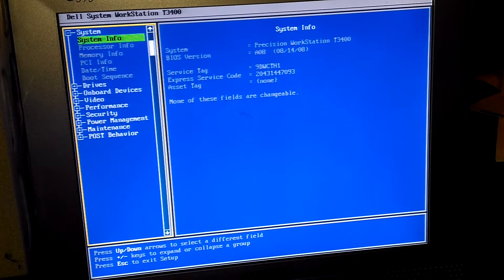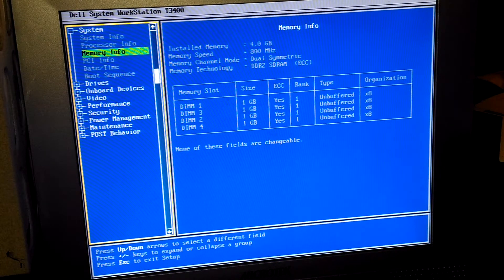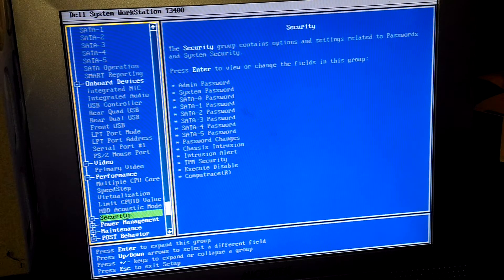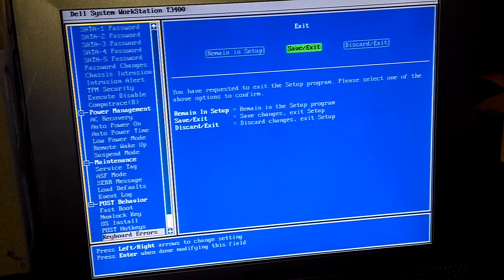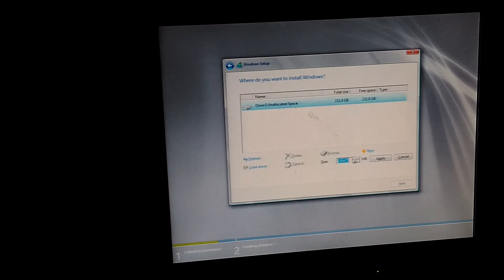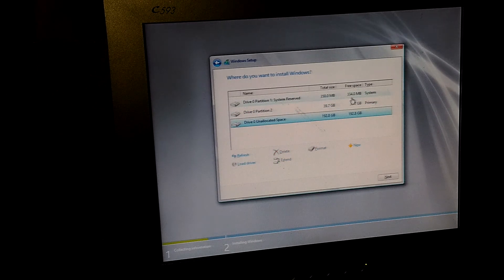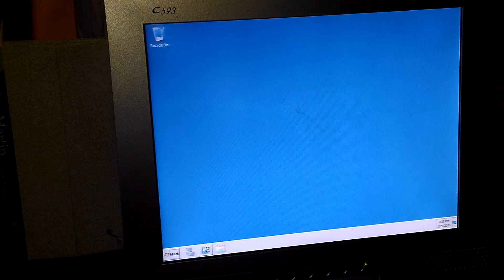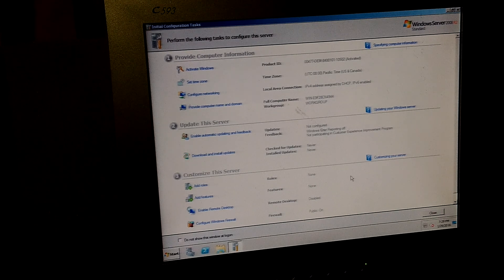Abyss Tech Video Log: Dell Precision T3400 Bios Overview and OS Install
The last part, time for the BIOS overview and the installation of Windows Server Standard R2, the boarder end here HEHE!
If you have any question, feel free to drop a comment or post of the forums that you can find me on.